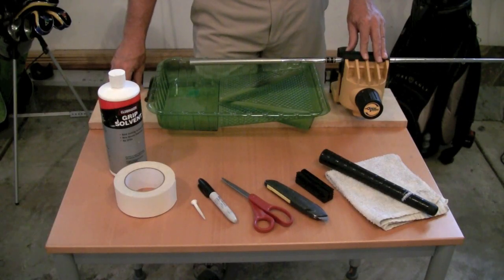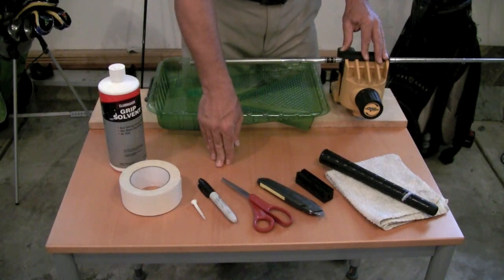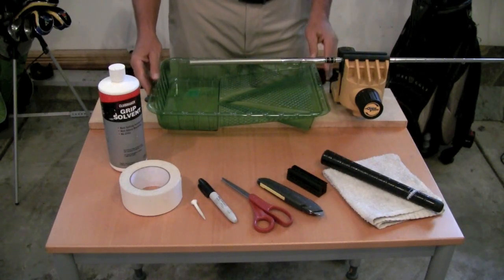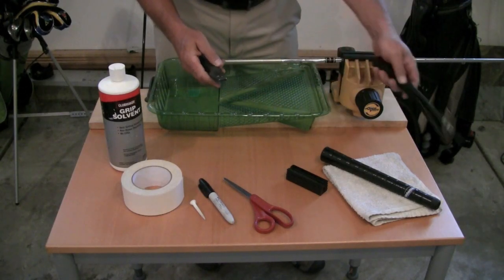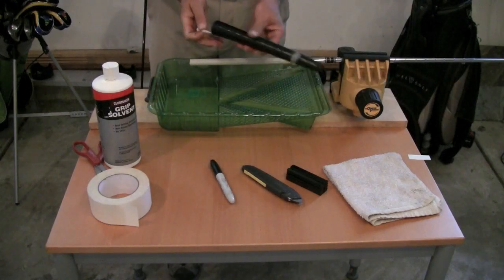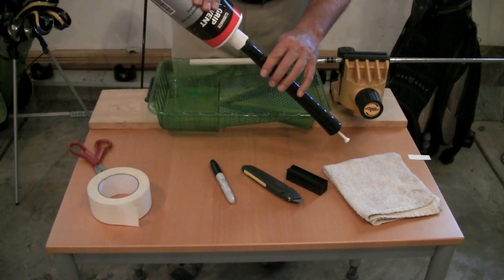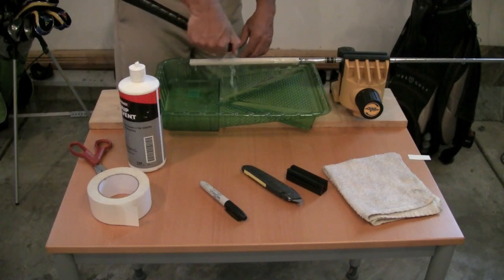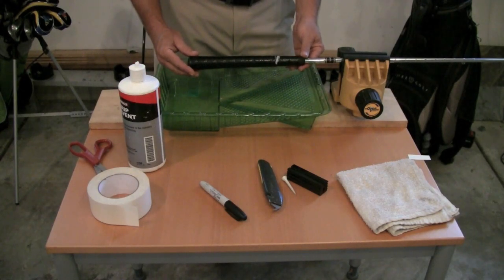How to Install a JumboMax® Golf Grip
How to install a golf grip on a golf club. Video shows how to install a JumboMax super-oversized golf grip, but this method can be used for any size golf grip.